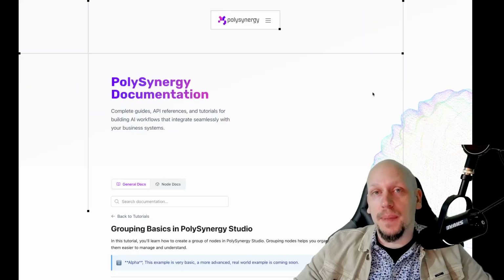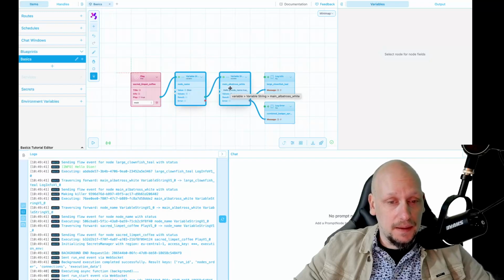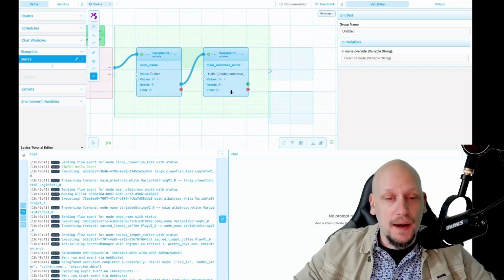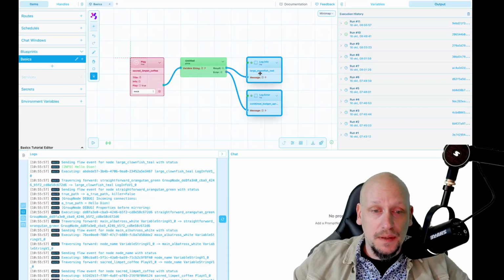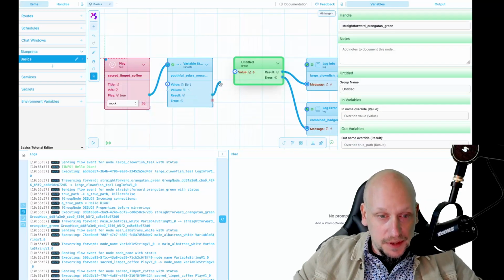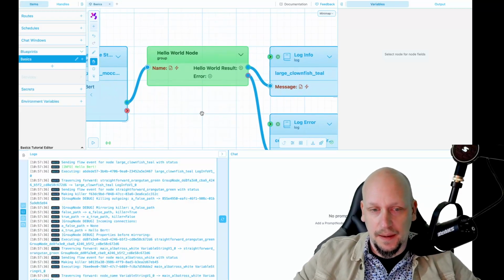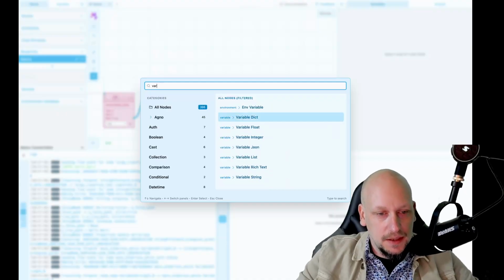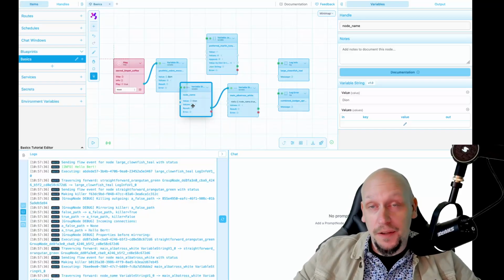02 – Grouping Basics | Organize Your Flows Like a Pro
In this second PolySynergy tutorial, we’ll dive into Grouping Basics, how to combine multiple nodes into logical units to keep your flows clean, modular, and reusable.

You’ll learn how to:
 • Group nodes visually and functionally
 • Pass data between grouped and ungrouped areas
 • Create high-level logic that stays readable even as your system grows

If you’ve ever used tools like n8n, Make.com, or Node-RED, this feature will feel familiar, but in PolySynergy, groups aren’t just visual. They carry context, variables, and AI logic across boundaries.

👉 By the end, you’ll know how to structure complex agent systems with clarity and control.